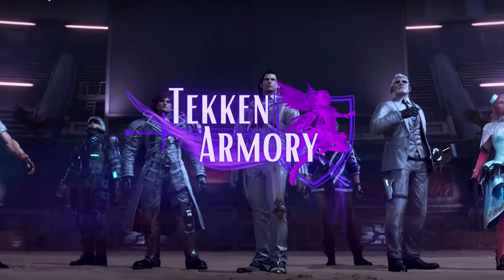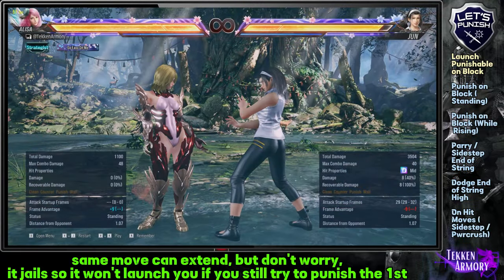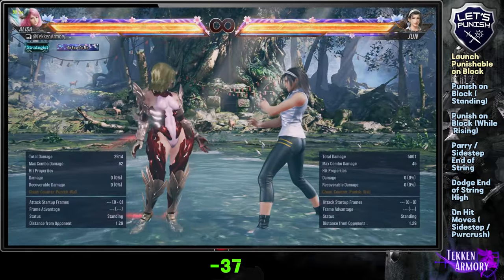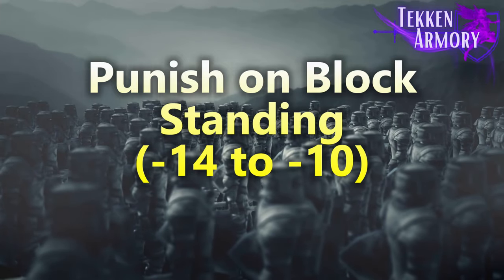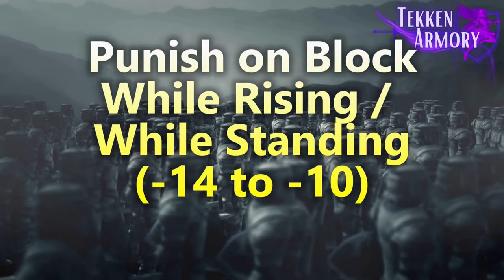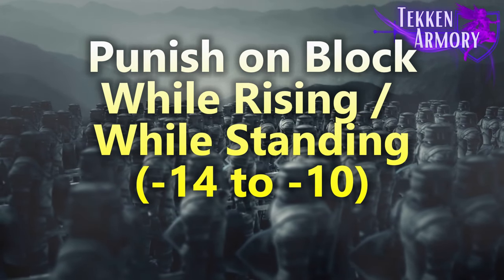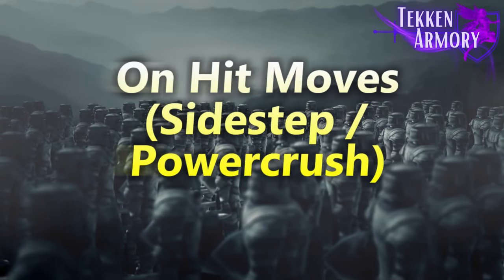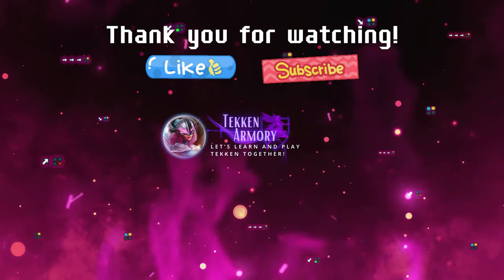Anti Jun Kazama Punishment Guide | How to beat Jun Kazama | Tekken 8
A Punishment Guide for Jun Kazama or a How to beat or win against Jun Kazama from Tekken 8 or Anti-Jun tutorial. Let's Punish Jun together!

00:00 Intro
00:08 Explanation (First-timers)
00:52 Launch Punishable on Block
02:35 Punish on Block (Neutral / Standing)
04:57 Punish on Block (While Standing/While Rising)
05:26 Parry / Sidestep End of String
06:50 Duck / Dodge End of String
07:45 On-hit Moves